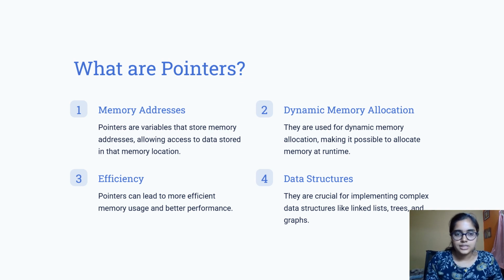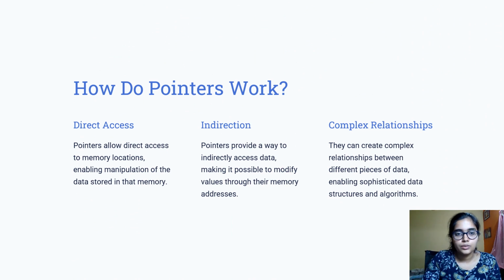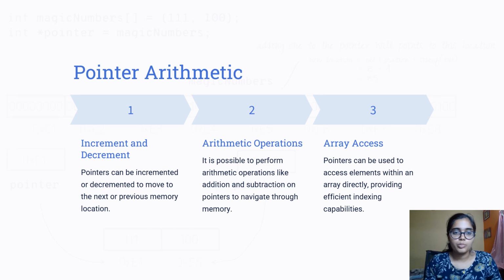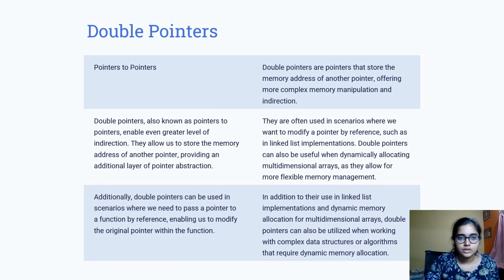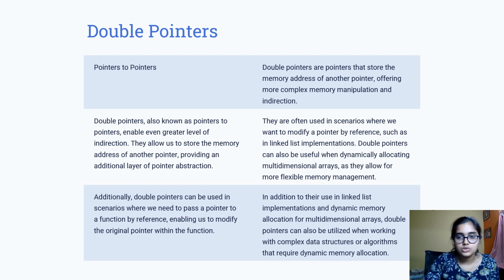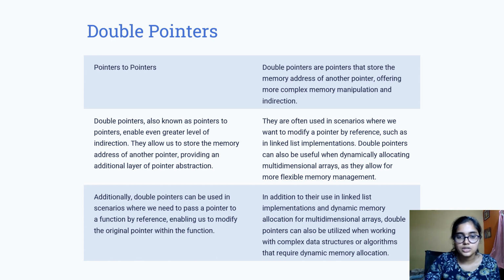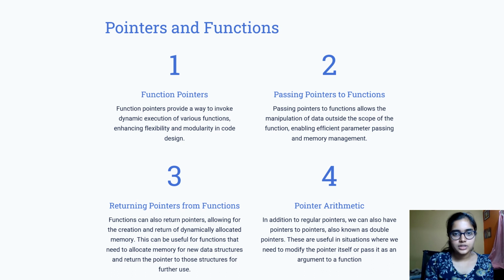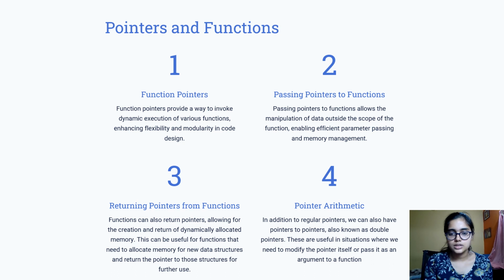INTRODUCTION TO POINTERS